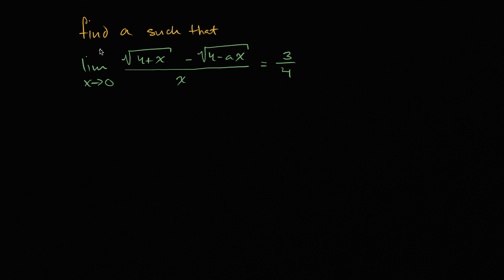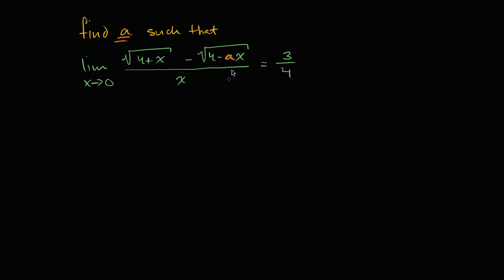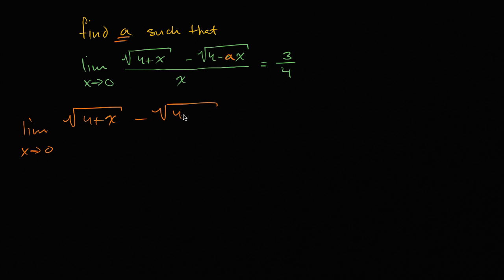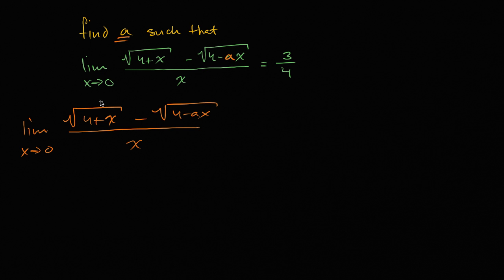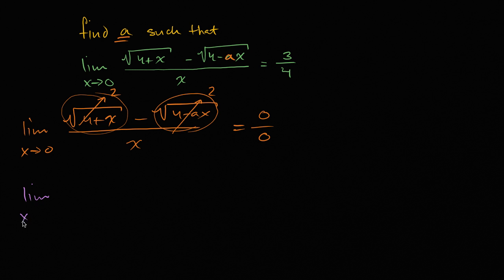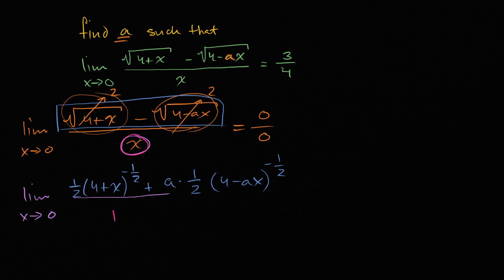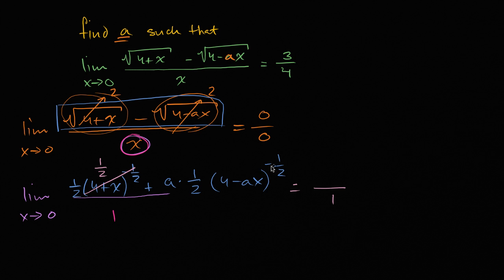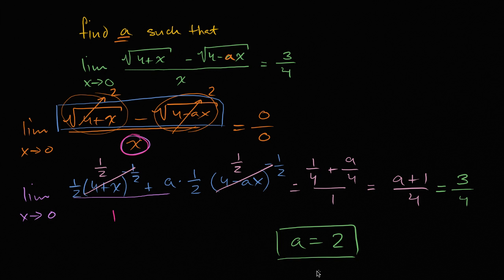L'Hopital's Rule to solve for variable | Differential Calculus | Khan Academy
Courses on Khan Academy are always 100% free. Start practicing—and saving your progress—now

L'Hôpital's Rule Example 3